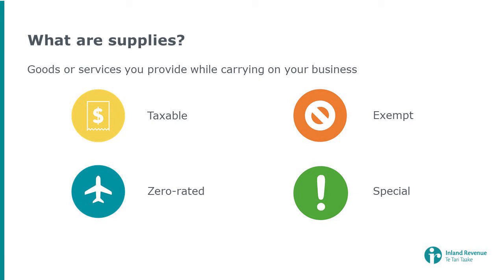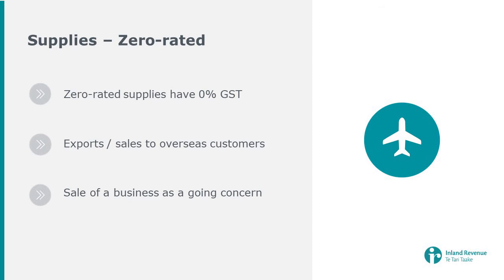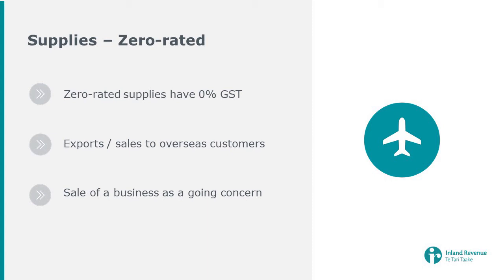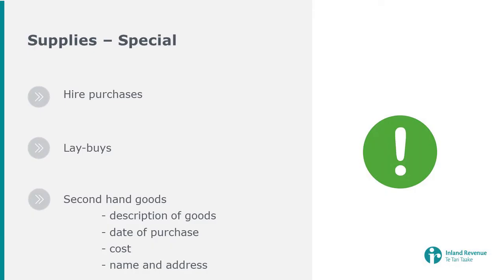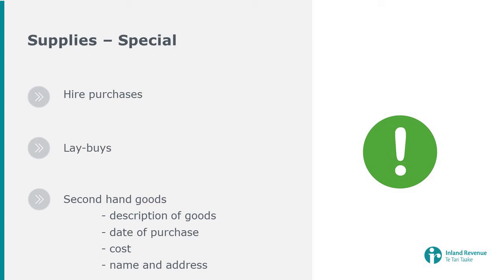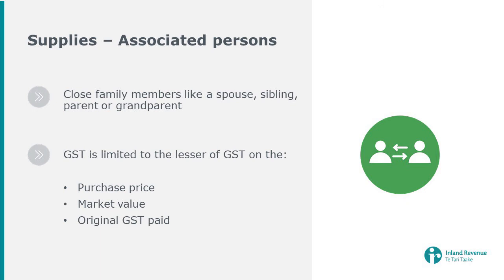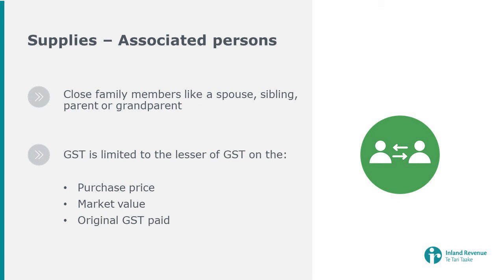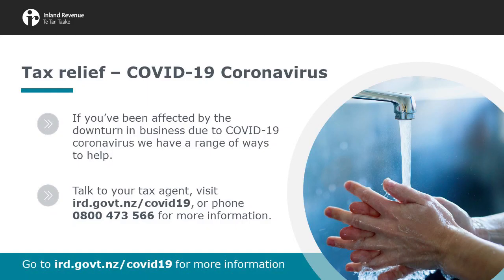GST Workshop Part 2 of 5 | Supplies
Kia ora! Welcome to part 2 of 5 of our GST workshop. In part 2, we'll discuss the four types of supplies (taxable, exempt, zero-rated and special). GST is a tax added to the price of most goods and services, including imports. Supplies are goods or services you provide while carrying on your business. For GST purposes, supplies are dealt with differently depending on the type of supply.

Some supplies you make might not have GST charged. These supplies might be:

0:16 What are supplies?
0:29 Supplies - Taxable
0:36 Supplies - Exempt
1:00 Supplies - Zero-rated
2:04 Supplies - Special
3:09 Supplies - Associated persons